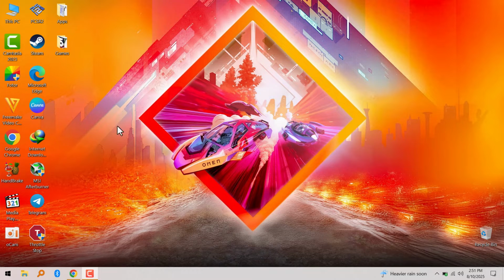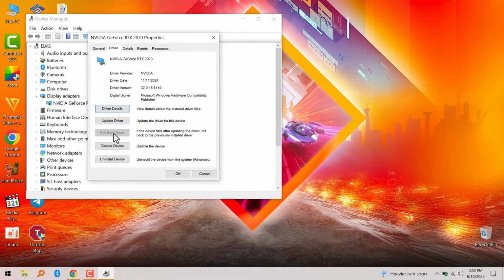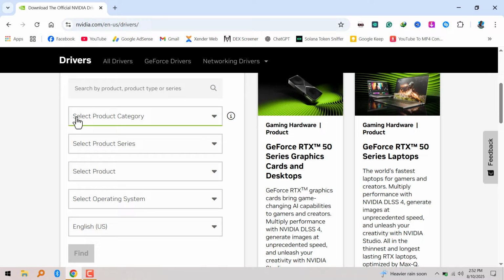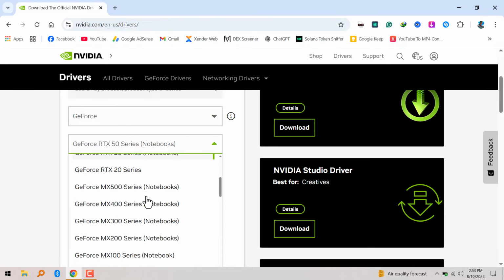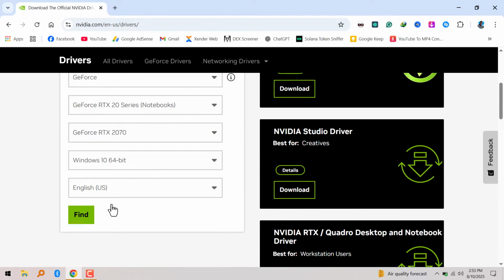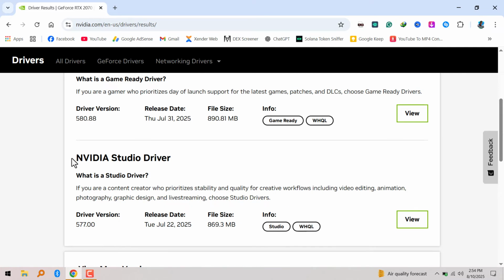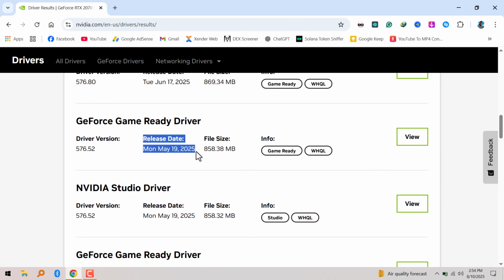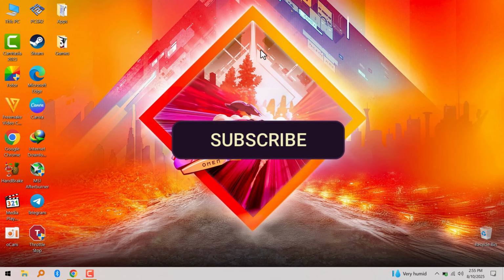How To Downgrade NVIDIA Graphics Driver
Want to roll back your NVIDIA graphics driver to a previous version? 🎮💻
In this video, I’ll show you exactly how to downgrade your NVIDIA GPU driver safely and easily.

✅ In This Video, You’ll Learn:
✅ How to find and download older NVIDIA drivers

📌 This method works on Windows 10 & Windows 11 for GeForce GPUs.

🔍 Whether you’re fixing performance drops, removing buggy updates, or restoring compatibility with your favorite games, this guide will help you downgrade in minutes.

Spanish: Cómo degradar tu controlador gráfico NVIDIA – Guía paso a paso
French: Comment rétrograder votre pilote graphique NVIDIA – Guide étape par étape
German: So stufen Sie Ihren NVIDIA-Grafiktreiber herab – Schritt-für-Schritt-Anleitung
Italian: Come effettuare il downgrade del driver grafico NVIDIA – Guida passo passo
Portuguese (Brazil): Como reverter o driver gráfico NVIDIA – Guia passo a passo
Russian: Как понизить версию драйвера NVIDIA – Пошаговое руководство
Japanese: NVIDIAグラフィックドライバーをダウングレードする方法 – ステップバイステップガイド
Korean: NVIDIA 그래픽 드라이버 다운그레이드 방법 – 단계별 가이드
Arabic: كيفية الرجوع إلى إصدار أقدم من برنامج تشغيل NVIDIA – دليل خطوة بخطوة
Hindi: NVIDIA ग्राफिक्स ड्राइवर को डाउनग्रेड कैसे करें – चरण-दर-चरण गाइड